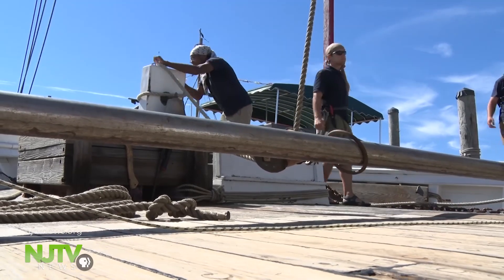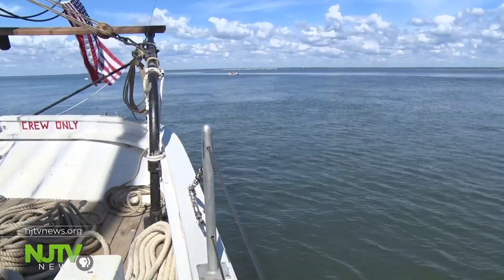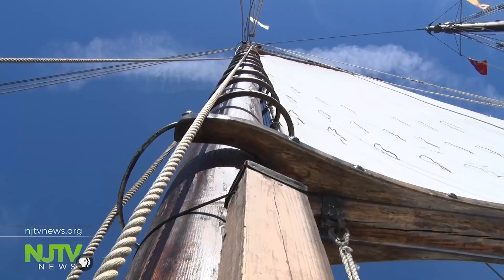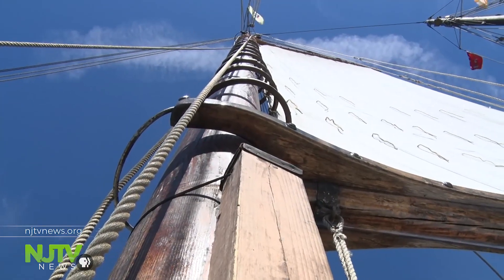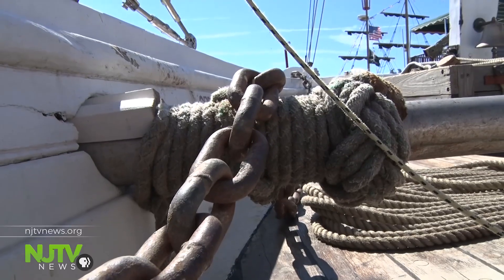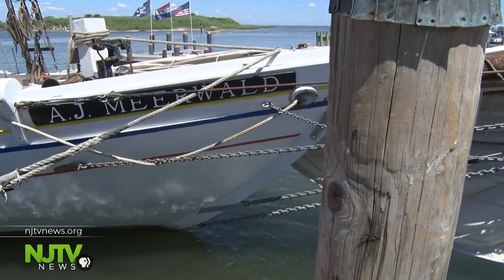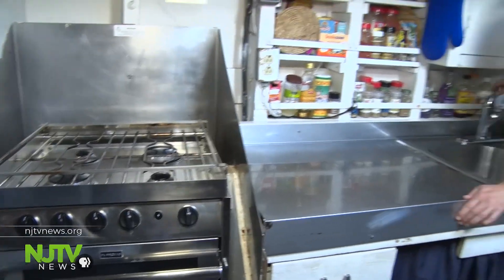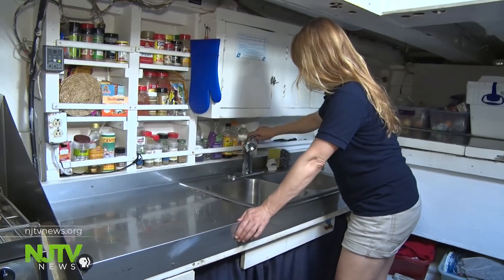A ride aboard New Jersey's official tall ship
Crew members of the state's official tall ship, the AJ Meerwald, discuss the historic vessel's past.